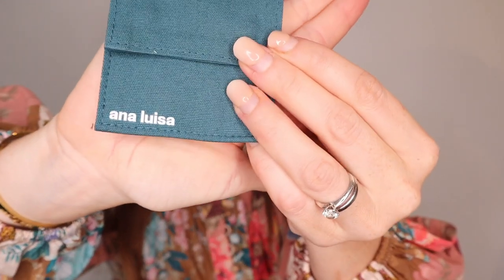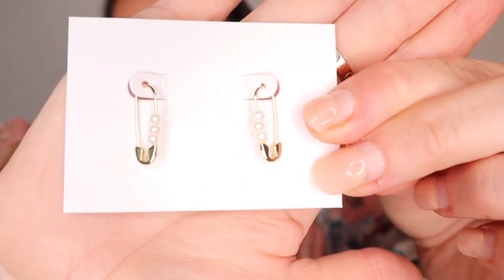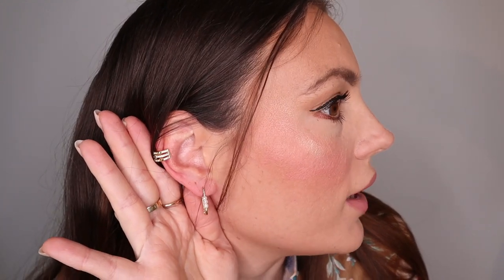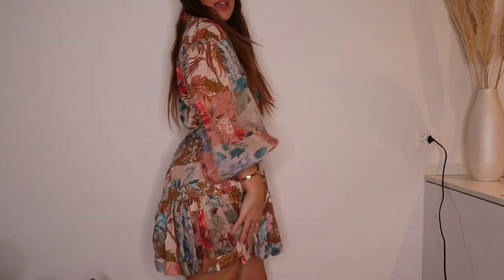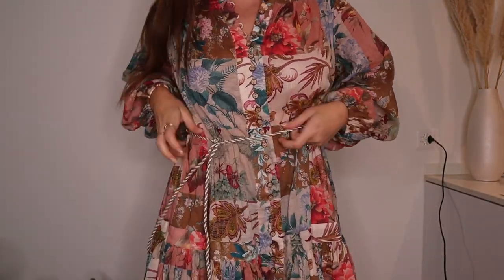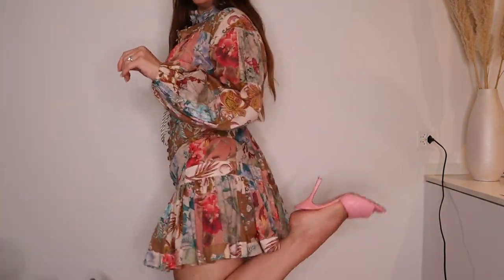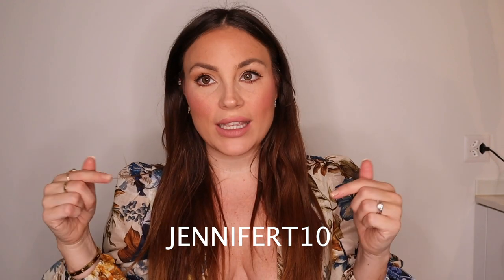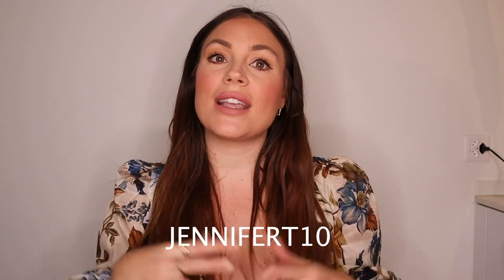Luxury Haul Part I // Bottega Veneta // Celine // Zimmermann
I'm really excited to tell you guys i am a Brand Ambassador of Ana Luisa, they have the most amazing jewellery and i am so grateful they gave me this opportunity.

Hi guys,
sorry that i have been M.I.A. for so long, but now i'm back and with a lot of new content for you.
I hope you guys enjoy this video! Lmk down in the comments which piece of jewellery is your favourite and thumbs up this video if you enjoy!

***ALL JEWELLERY MENTIONED***

♥KINOKO MARBLE BLUE EARRINGS

♥ANTOINETTE EAR CUFF

♥SIA PEARL

- Zimmermann Cassia Dress

MY MAKEUP LOOK:
- Bronzer - Charlotte Tillbury
- Eyeliner - Banana Beauty
- Mascara - Maybelline Sky High
- Brows - ABH dipbrow pomade (dark brown)
- Setting Spray - Huda Beauty
- Liquid Lipstick - Kylie Cosmetics Candy K